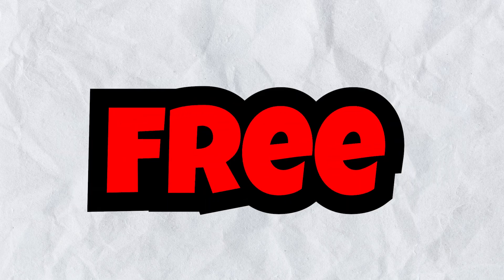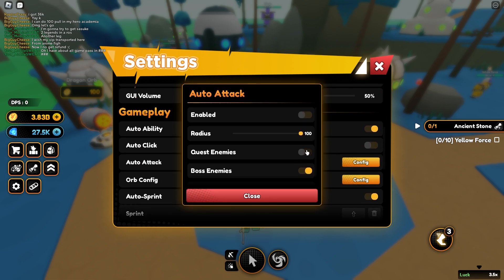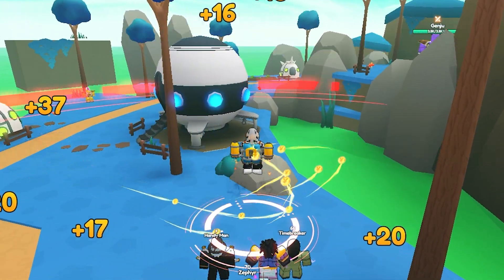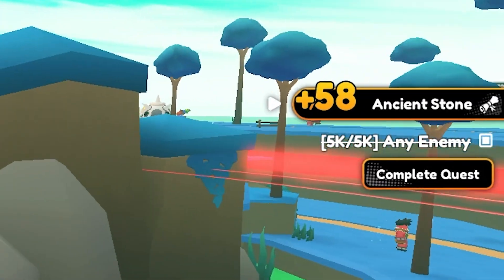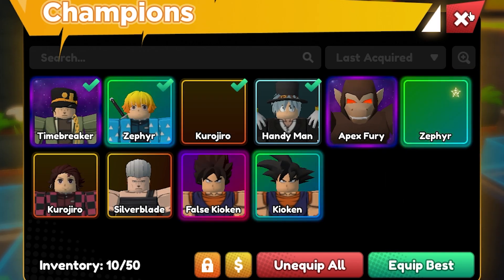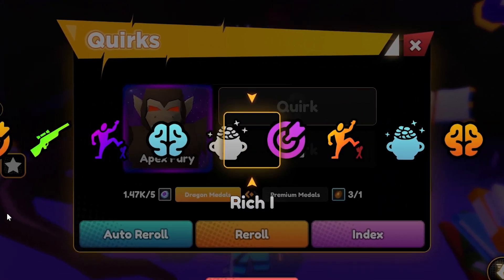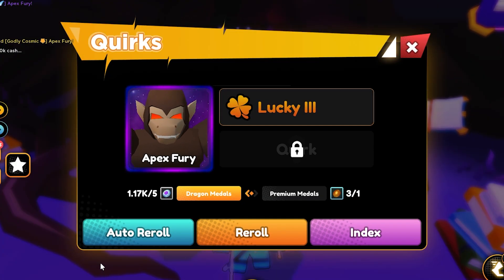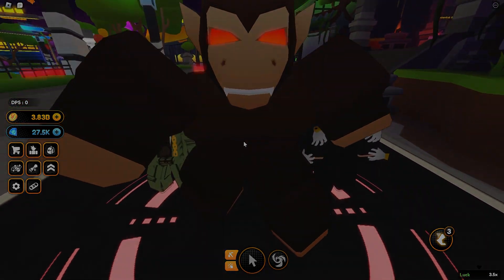HOW TO GET FREE COSMIC UNITS IN... (Roblox Anime Champions Simulator)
HOW TO GET A FREE COSMIC UNIT IN... (Roblox Anime Champions Simulator)